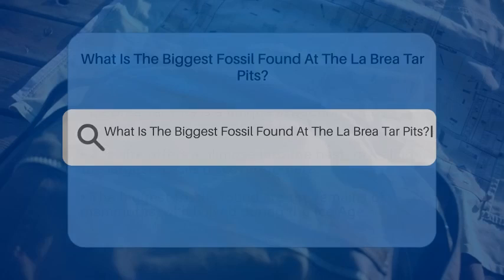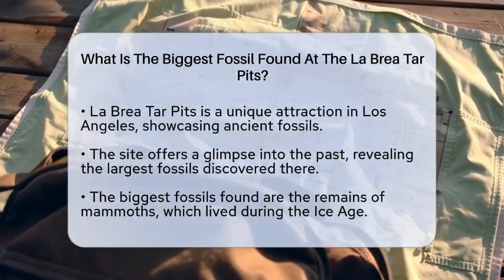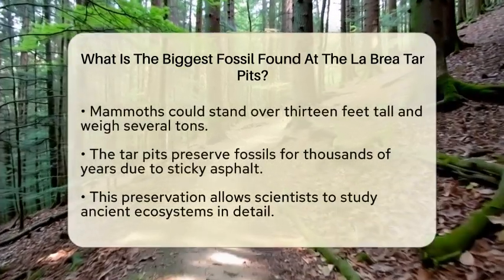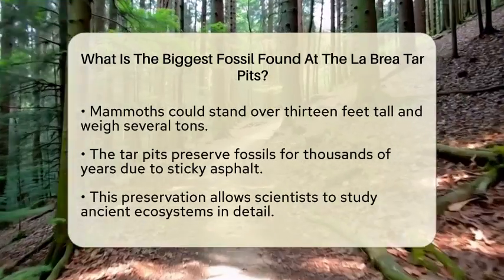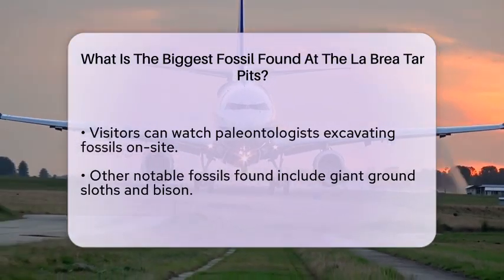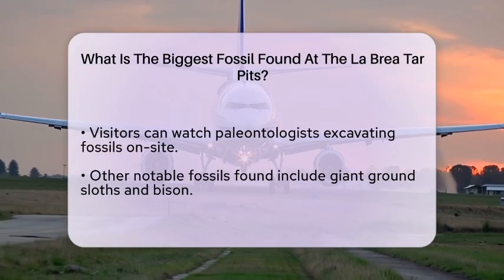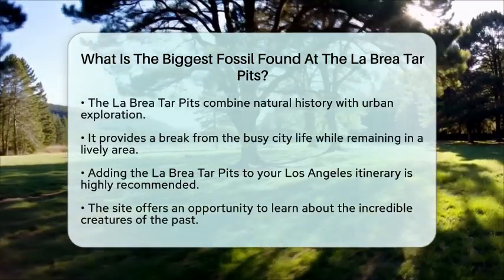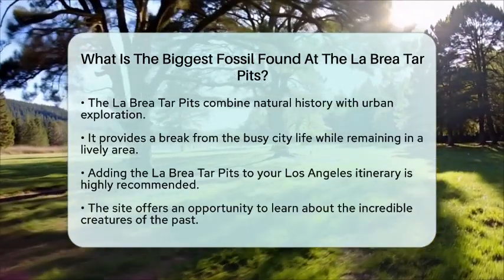What Is The Biggest Fossil Found At The La Brea Tar Pits? - United States Revealed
What Is The Biggest Fossil Found At The La Brea Tar Pits? Have you ever wanted to step back in time and discover the fascinating history hidden beneath the surface of Los Angeles? In this engaging video, we take you on a journey to the La Brea Tar Pits, a remarkable location that showcases some of the largest fossils ever found. We’ll highlight the incredible mammoths that roamed the Earth during the Ice Age, giving you a glimpse into their massive size and the unique conditions that preserved their remains for thousands of years.

Join us as we delve into the excavation process, where paleontologists work diligently to uncover these ancient treasures. You'll learn about other remarkable creatures that have been discovered alongside the mammoths, including giant ground sloths and bison. The La Brea Tar Pits not only provide a fascinating look into prehistoric life but also offer a unique blend of natural history within the vibrant city of Los Angeles.

This destination is a must-visit for anyone interested in science, history, or simply looking for an exciting way to experience the city. Make sure to add the La Brea Tar Pits to your travel itinerary and prepare for an unforgettable adventure!

About Us: Discover the diverse beauty and culture of America with United States Revealed. This channel is dedicated to showcasing the many facets of travel across the United States, from iconic landmarks to hidden gems waiting to be explored. Join us as we journey through vibrant cities, breathtaking national parks, and charming small towns, all while sharing tips and experiences to inspire your own adventures.